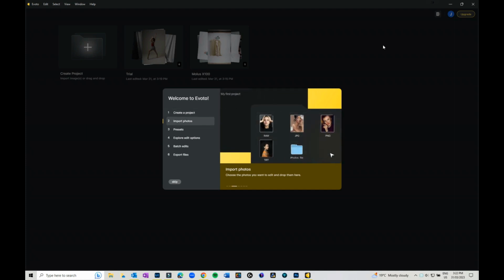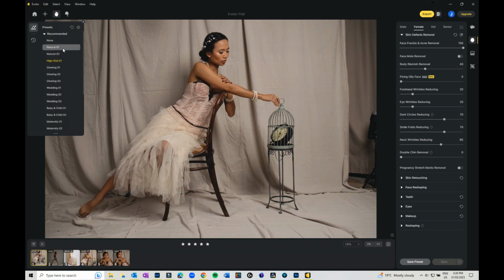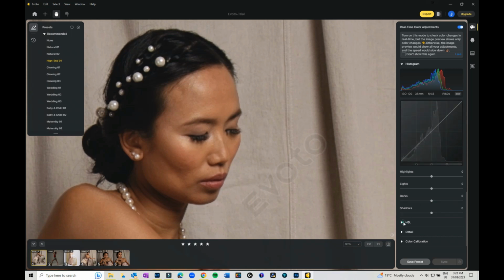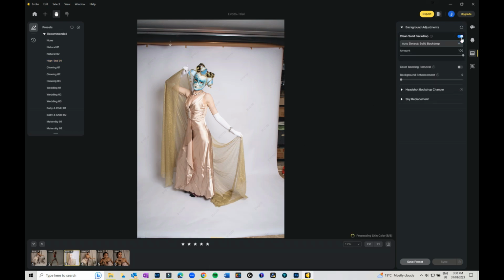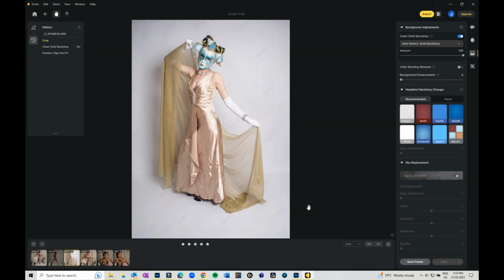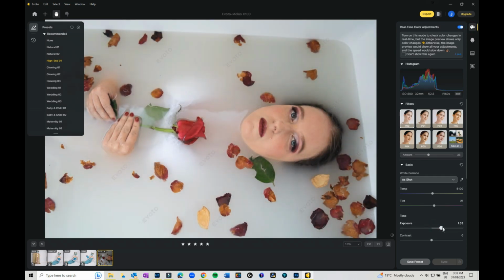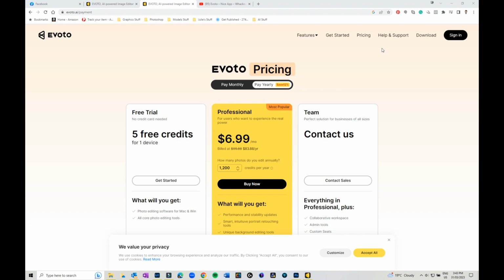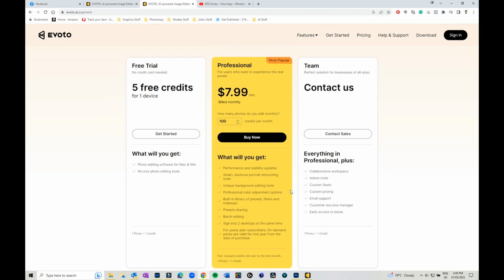Meet Evoto Portrait editing AI app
There is a big hype about AI image editing software at the moment. Love it or hate it AI (artificial intelligence) is seeping into virtually every piece of software available. From strictly digital art creation to sky replacement and skin softening, it’s appearing and making our life easier as photographers. Or so they claim.